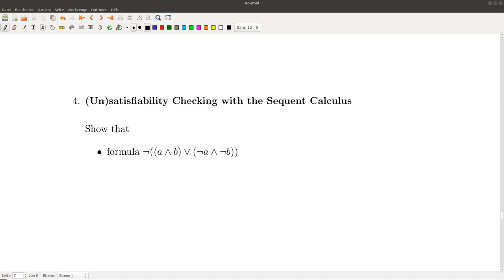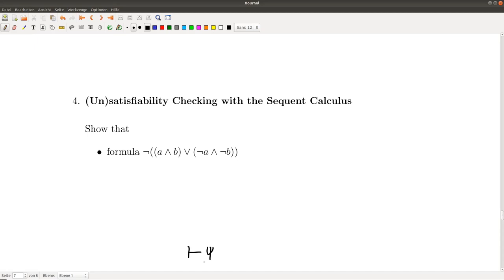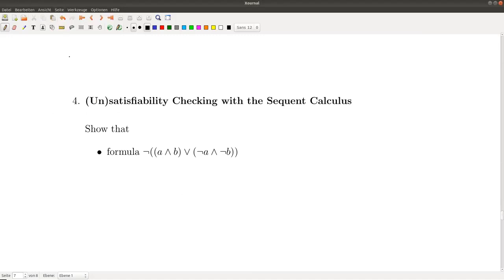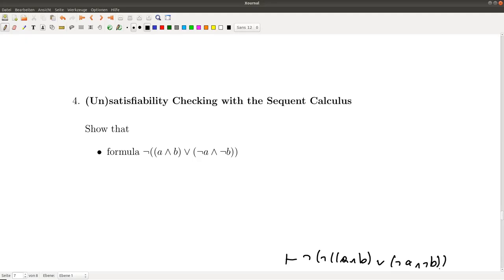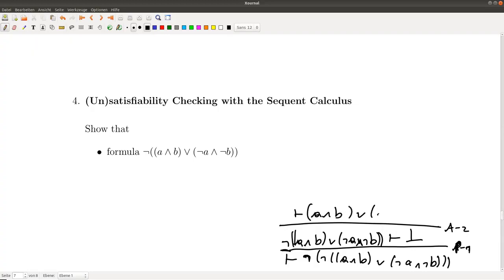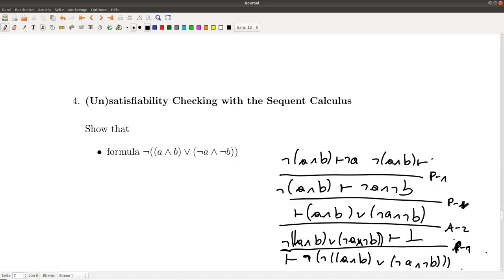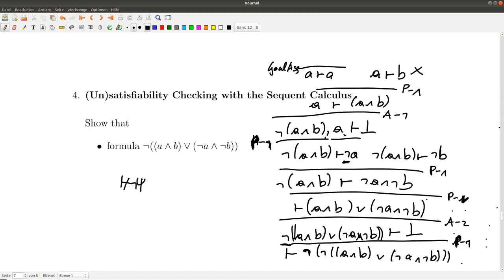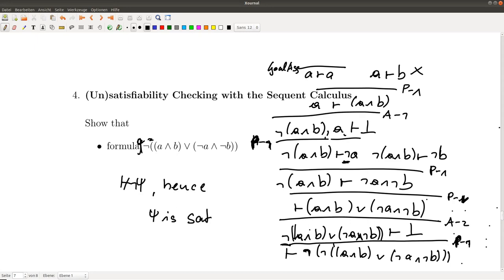Last Exercise of Exercise Sheet 3